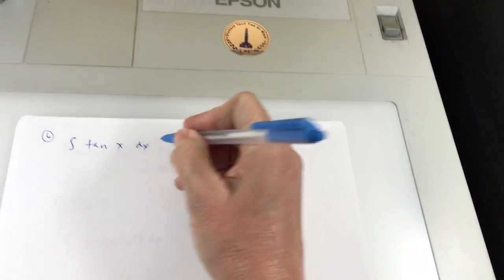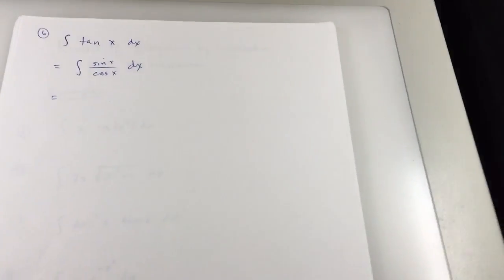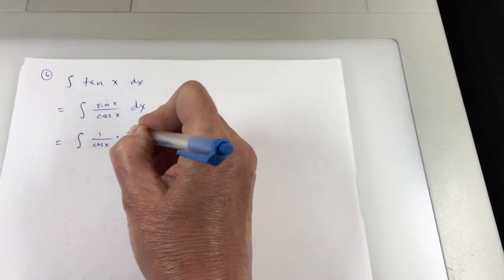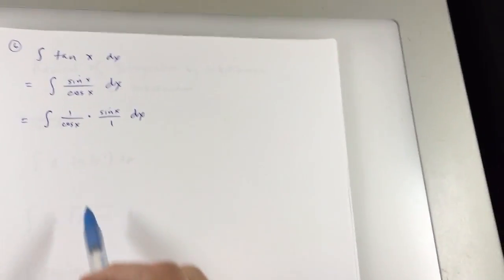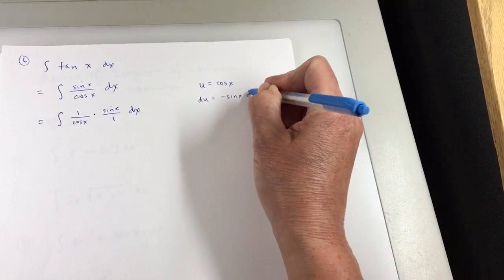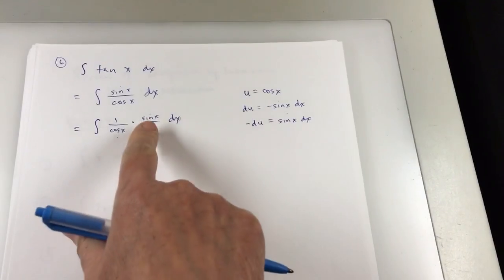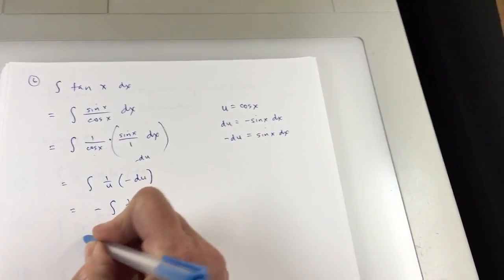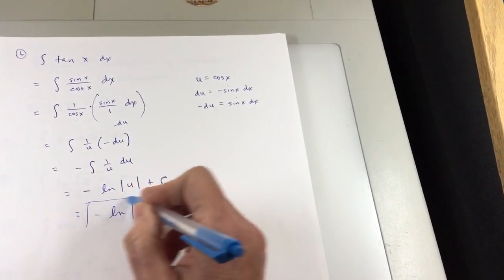Calc 2, Integration by Substitution, 1/12/17, Video 3 of 7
Calculus